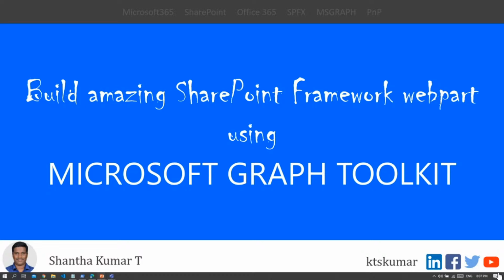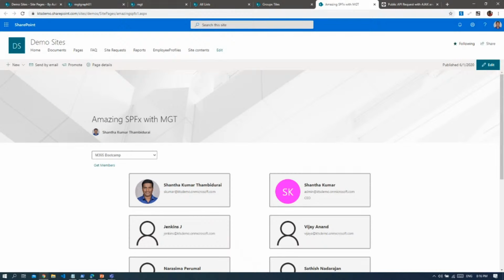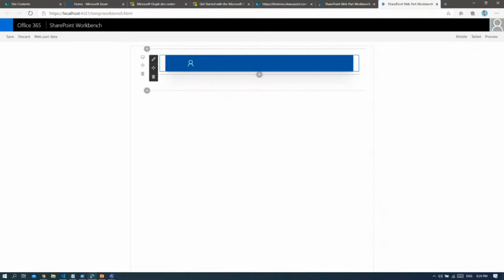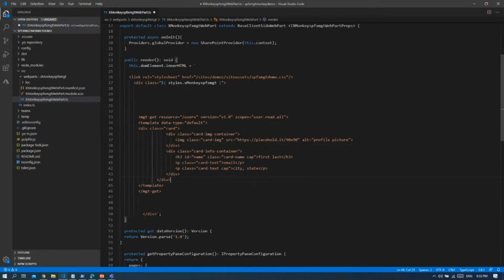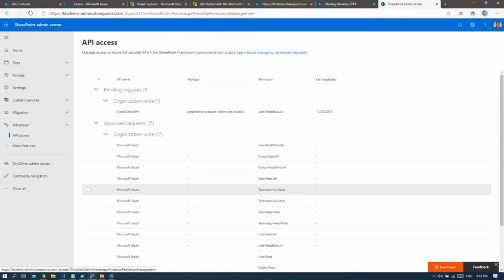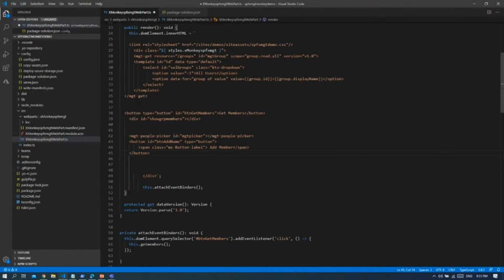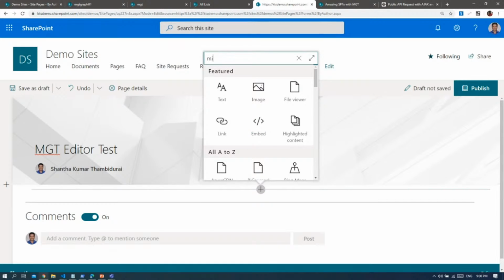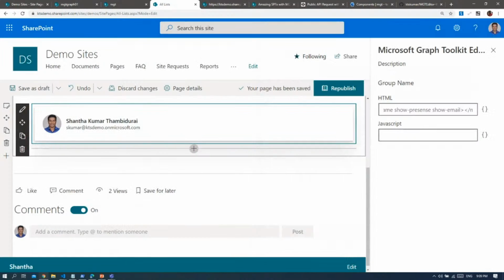Build amazing SharePoint Framework webparts with MGT | Shanthakumar | Monkey's Monday | XMonkeys360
Microsoft Graph Toolkit (MGT) is a set of open-source web components that helps to fetch the information from Microsoft 365 services with less code.

Join with us and learn on how to utilize the Microsoft Graph toolkit to enhance the border of SharePoint Framework by accessing Office 365 content and services.